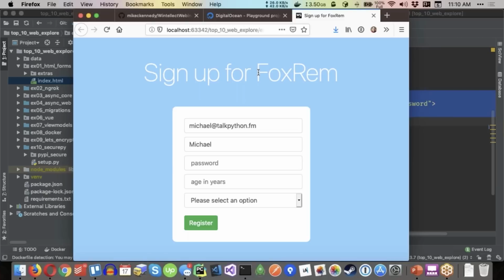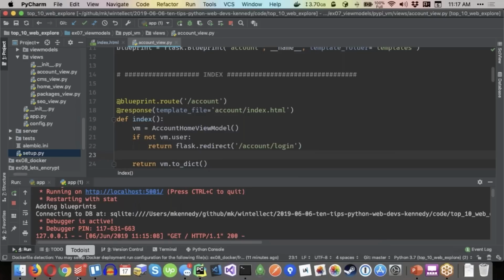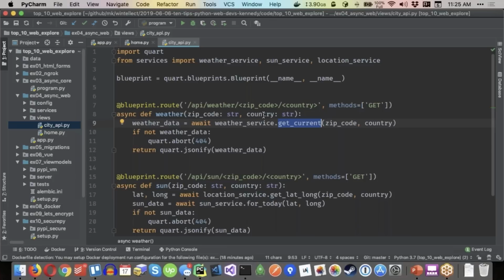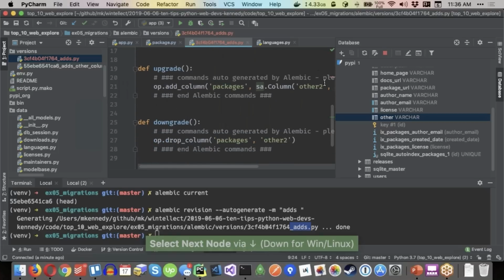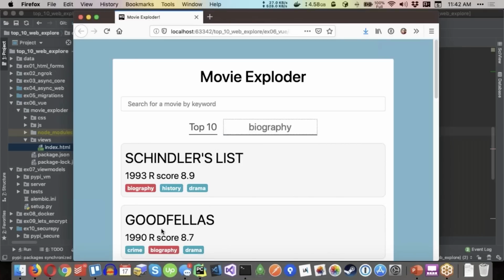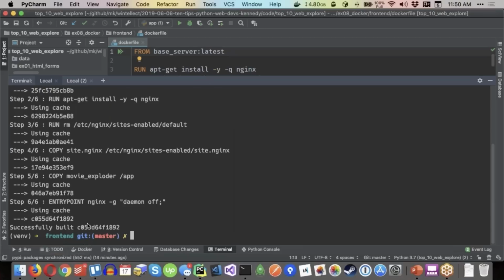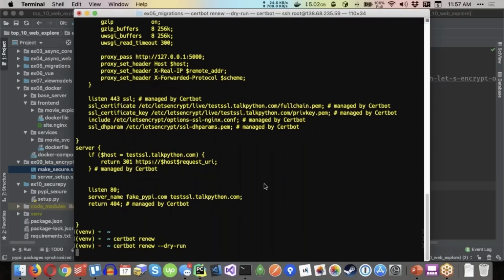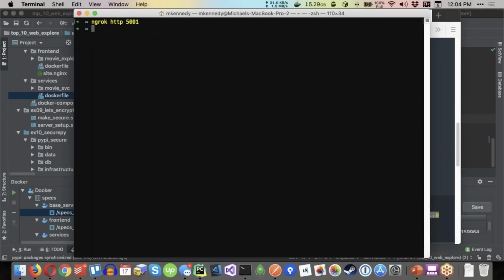Wintellect Presents 10 Tools and Techniques Python Web Developers Should Explore